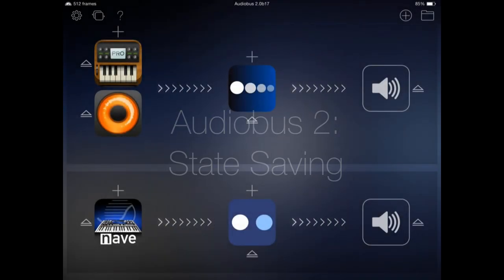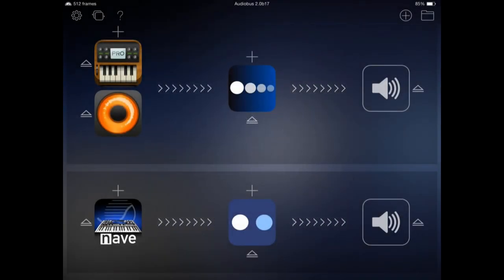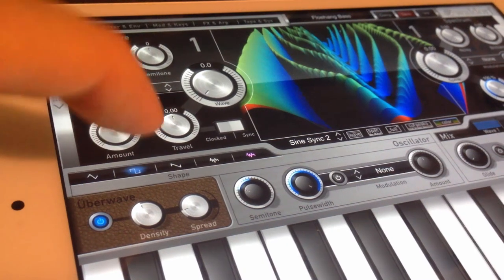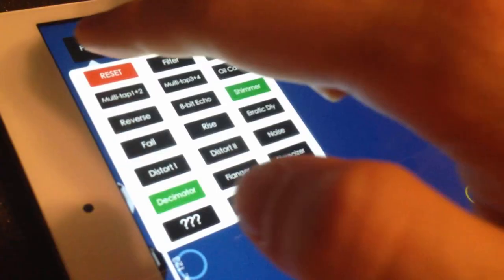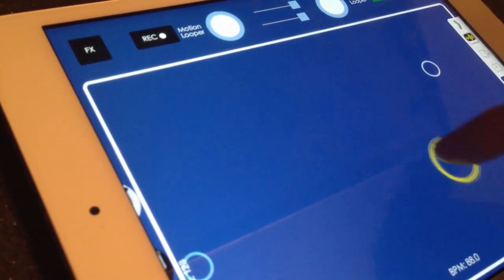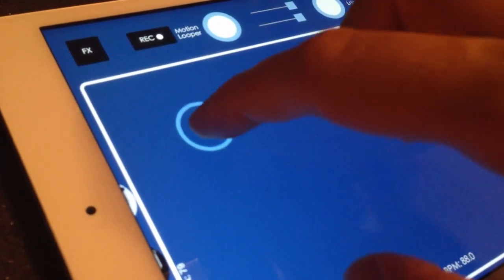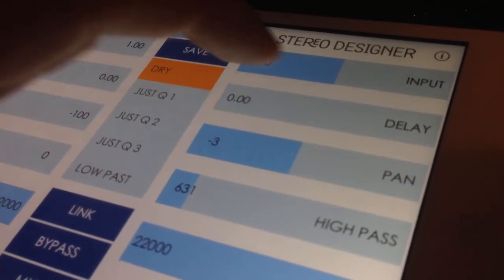State Saving in Audiobus 2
Christopher Rice showcasing the new STATE SAVING feature in Audiobus 2.

Some of the apps in the video that are going to support state saving:

And of course Audiobus 2.